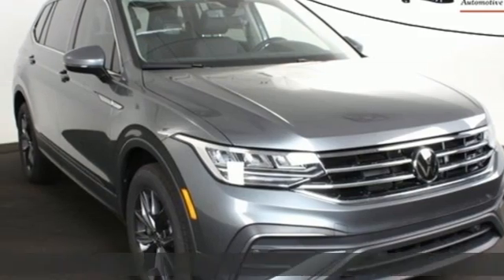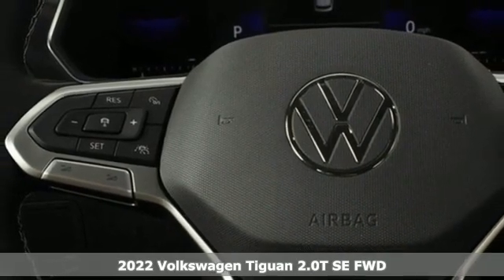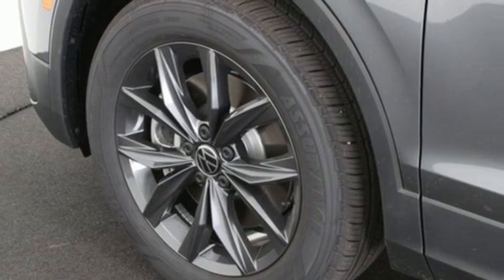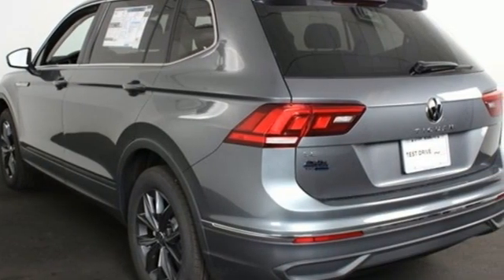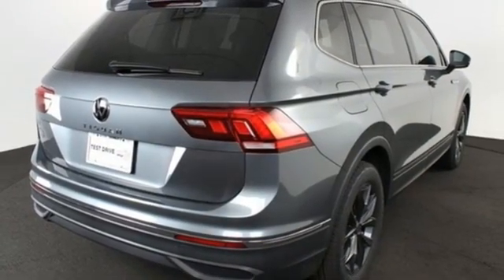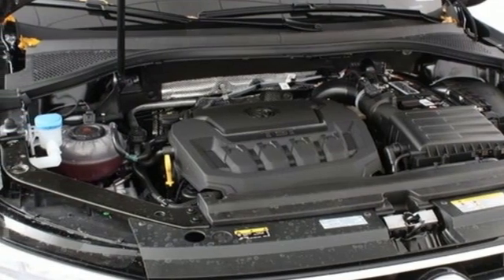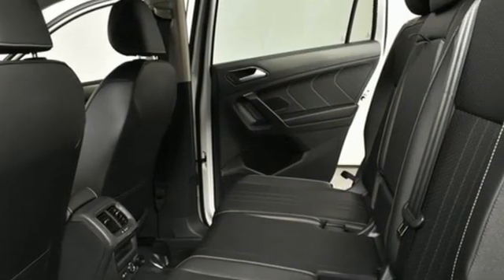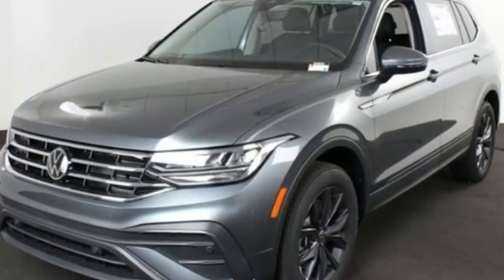New 2022 Volkswagen Tiguan Atlanta, GA VN22044 - SOLD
Year: 2022
Make: Volkswagen
Model: Tiguan
Trim: 2.0T SE
Engine: 2.0L TSI DOHC
Transmission: 8-Speed Automatic with Tiptronic
Color: Gray
Stock #: VN22044
VIN: 3VV3B7AXXNM023920
Jim Ellis Automotive Wins Consumers' Choice Award for 16 Consecutive Years. At Jim Ellis Volkswagen Atlanta, we strive to earn your business by matching a vehicle to your lifestyle, budget and driving preferences - because we know that one size never fits all. Customers that choose Jim Ellis Volkswagen Atlanta have access to a large selection of new and pre-owned vehicles, a friendly and knowledgeable sales staff with extensive experience, and of course, the most competitive pricing in the marketplace. Pricing valid towards purchasing with approved credit, cannot combine special offers, see dealer for details. All Special Vehicle Pricing includes Dealership documentation fees. Pricing excludes gov. Fees of TAVT, tag, title and Warranty Rights Act (WRA). 2022 Volkswagen Tiguan 2.0T SE 2.0T SE

Address:
5901 Peachtree Industry Boulevard